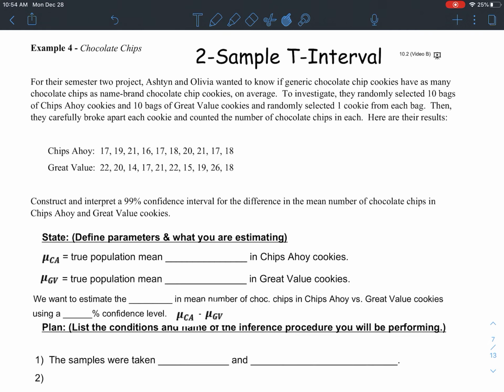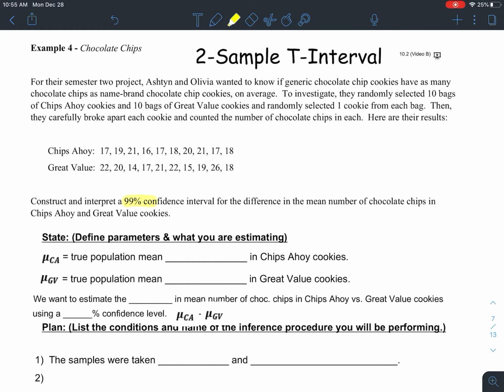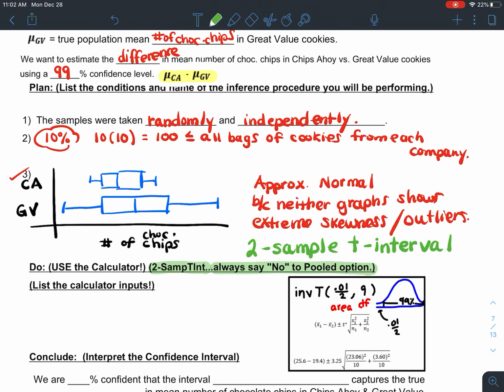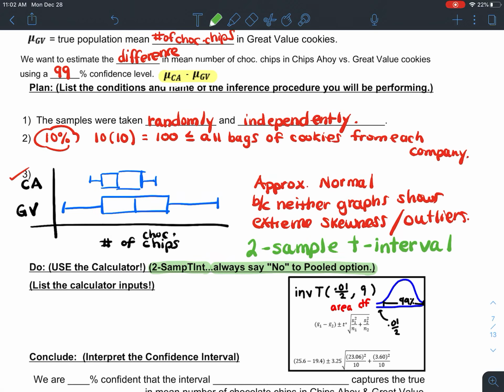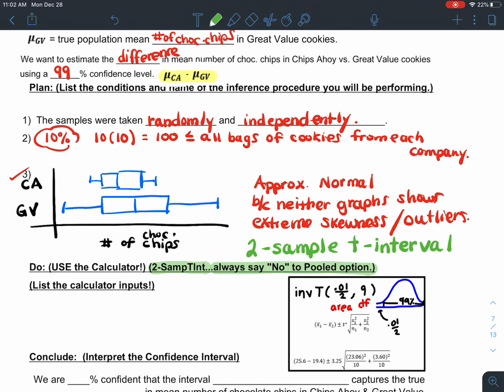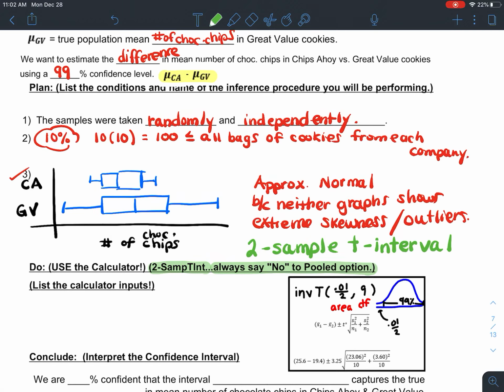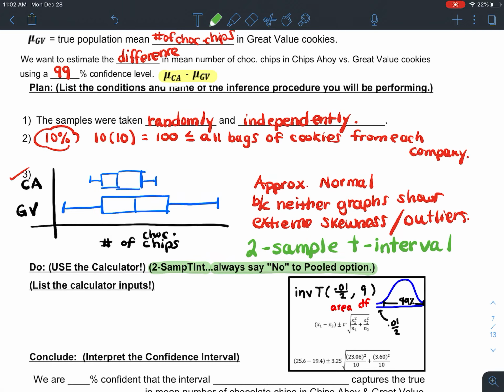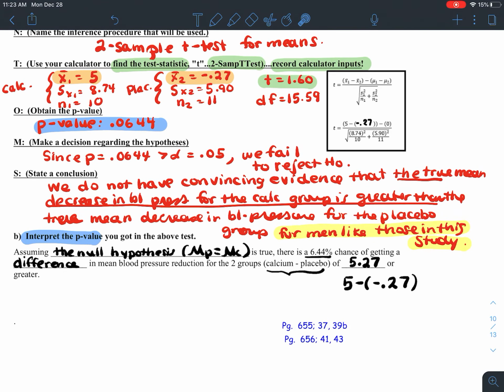AP Stats 10.2 Video B (2-Sample t-tests)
2-Sample t-tests